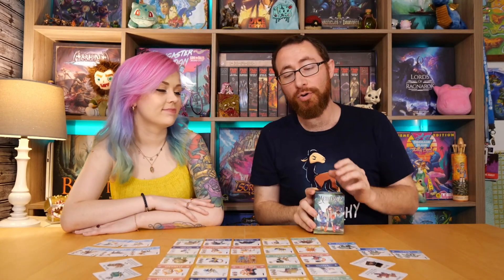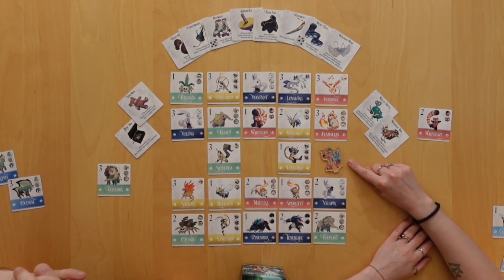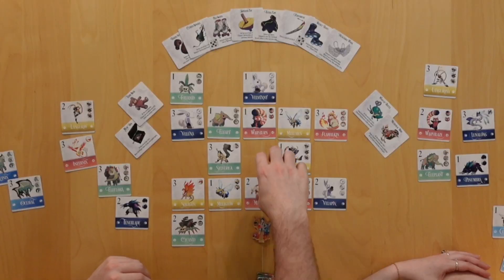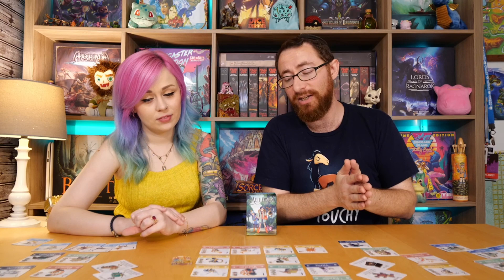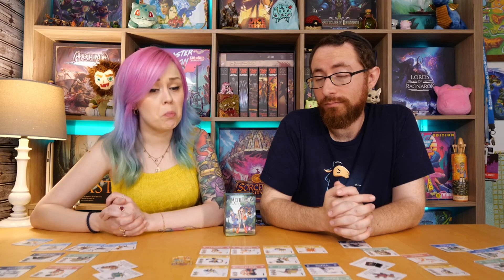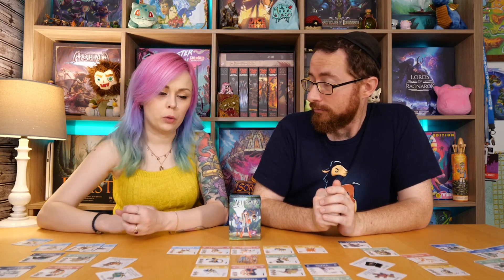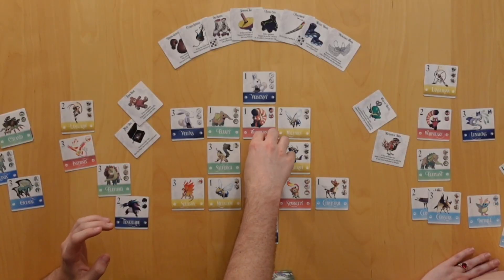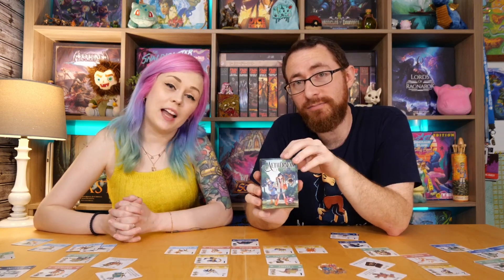Aethermon Collect Review - Gotta Catch Em All....Or At Least More Than You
Join Rika, Haru, BEB0 and Followoof, four lost souls who have come together to explore the World of Aethermon!

Aethermon: Collect is a quick to play, 2-4 player set-collection game with both co-operative and competitive game modes.

Players take turns to move the shared Group Token horizontally or vertically around a grid of Aethermon cards, collecting any Aethermon on which they land.

Co-operative mode invites players to work together in order to solve the unique puzzle presented by the board.

Competitive mode introduces powerful, rule-bending artefacts to out-wit opponents with one-time-only changes to movement or gameplay.

Featuring 48 beautifully-illustrated Aethermon creatures - discover their rich lore on the back of each card.

TimeStamps:
0:00:00 - Overview
0:07:35 - What I Like
0:09:50 - What I Don’t Like
0:13:07 - Final Thoughts
0:14:05 - Recomendations

5.0 - My absolutely favorite games. You can pry them out of my cold dead hands.
4.5 - Love this game! At the same time missing something that would make it a 5. Could be hard to table, lacking variability, a little light, etc.
4.0 - Really great game, almost always keeping, although has meaningful complaints as to what takes away from the experience.
3.5 - Really enjoyed, don't love it, may lose out to better games but the idea of never playing again is a bit sad.
3.0 - A good game, would play and suggest with the right people, if I never played it again wouldn't lose any sleep.
2.5 - A game I'd play again , but will never suggest it myself
2.0 - A game I don't want to play again
1.5 - A game I can't find any reason to recommend
1.0 - A game that is just bad.